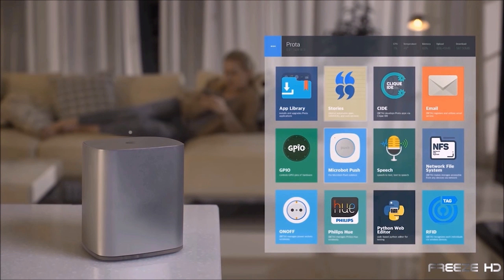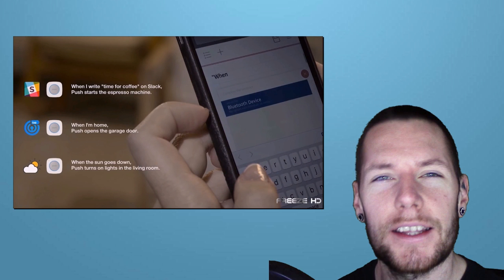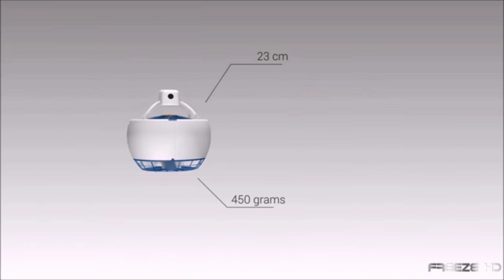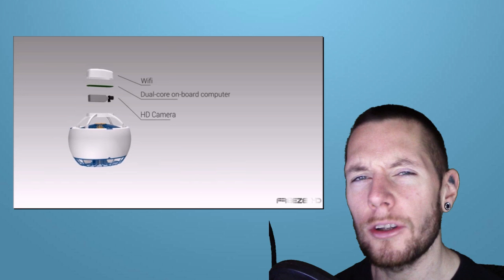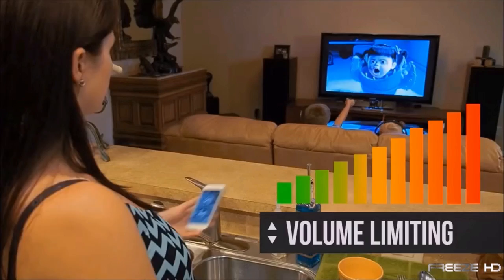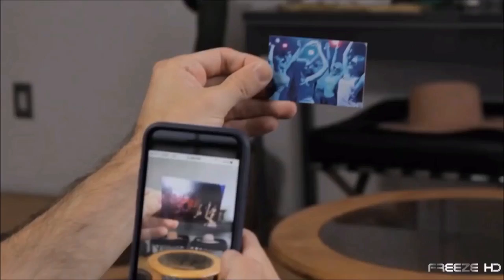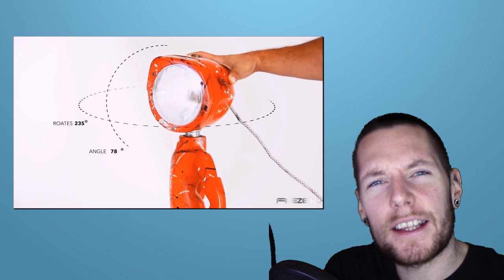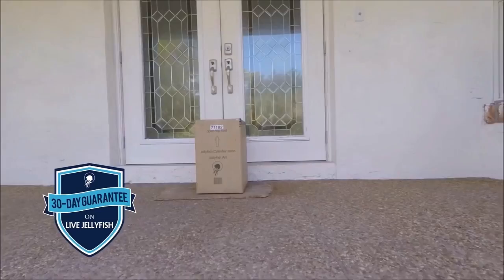Things You Never Knew Existed ~| Lokey Review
Bringing you Less of a reaction video, and more of a proper comedic review today. Lets have a look at some ridiculous inventions...(And some good ones) ;)...LEGO!!